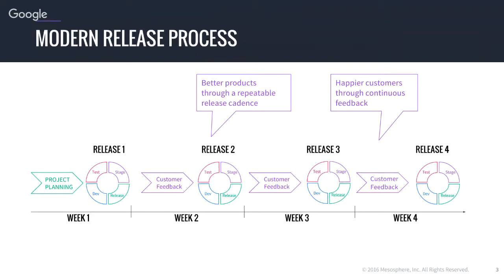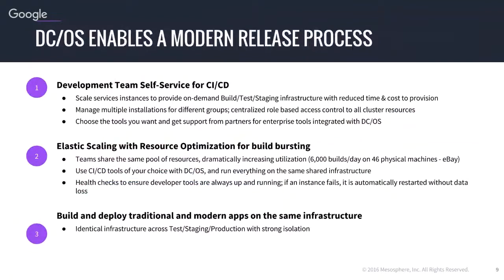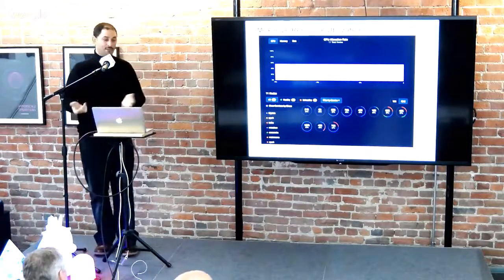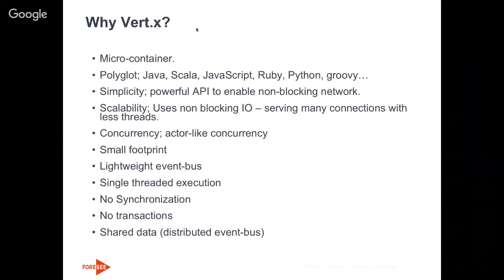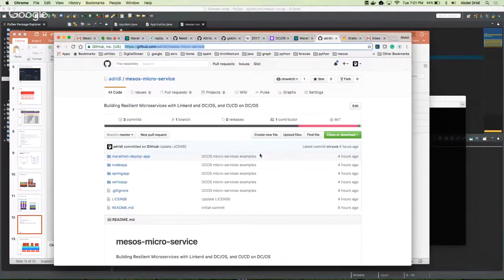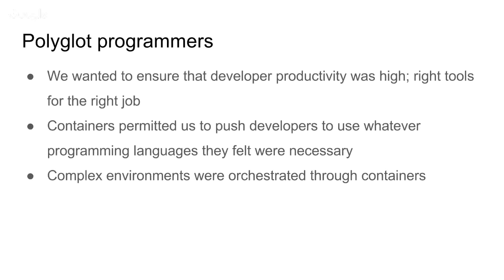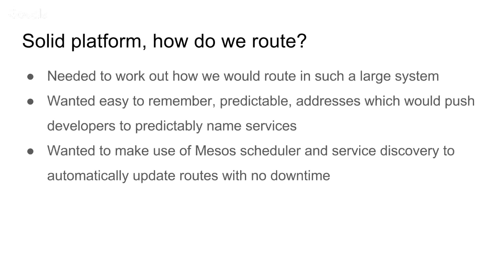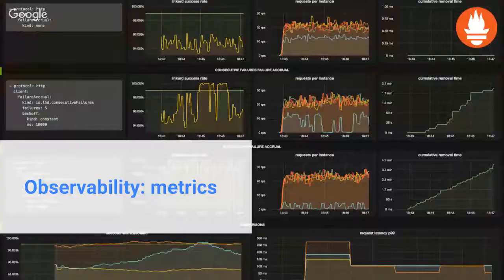Bay Area Mesos and SF Microservices Joint Meetup at Mesosphere, January 24 2017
Watch talks from the Bay Area Mesos Meetup held on January 24, 2017, at Mesosphere HQ in San Francisco. Topics covered include how customers like Zooz and Foresee are using Linkerd and DC/OS and the latest in CI/CD for DC/OS.

Program follows:

"CI/CD - How Developer Self-Service can be realized with a platform designed for Modern Apps and built-in developer friendly tooling."

Neil Gehani is a Product Manager at Mesosphere.

"Running self-contained polyglot micro-services on DCOS without Docker."

Abstract:

Running polyglot reactive micro-service as a small micro-container services that are:

1. Performant.

2. Self-contained and directly deployable to DCOS without adding the extra docker-layer.

3. Uses much less resources than other micro-services: 8meg of size compare to 1G for springboot-docker service.

4. Discoverable throughout Linkerd.

Abdel Dridi is Big Data Lead at Foresee Inc. his current technical interests include reactive programming, IOT, Cloud Infrastructure, Distributed Systems Robustness, Blockchain distributed Identity management, Machine Learning, Apache Spark, Apache Mesos, Big Data, TensorFlow and Graph databases.

How Zooz built a ‘never-goes-down' payments platform with Linkerd and DC/OS

Abstract:

In this talk, Jonathan Bennett, VP Engineering of Zooz, and Oliver Gould, CTO of Buoyant, describe how Zooz's payments platform builds upon DC/OS and Linkerd to process hundreds of billions of transactions every year in a way that's safe, reliable, and secure. We discuss some of the technical decisions that led to the introduction of these technologies into Zooz's stack, and how they work together to allow Zooz developers to deliver both rapid feature development and end-to-end systems reliability.

Jonathan Bennett is the VP Engineering at Zooz, and has over 10 years development experience across retail/omni-channel commerce and payments, data & analytics and distributed systems design. He is passionate about developer advocacy, best practices and designing high-availability systems.

Oliver Gould is the CTO of Buoyant, where he leads open source development efforts. Prior to Buoyant, he was a staff infrastructure engineer at Twitter, and the tech lead of Observability, Traffic, and Configuration & Coordination teams. He is the creator of linkerdand a core contributor to Finagle.